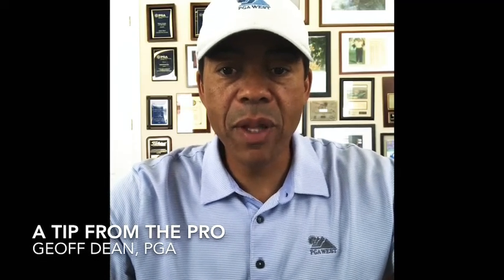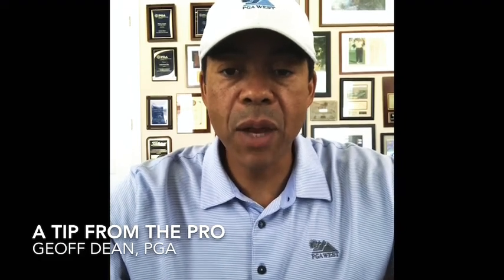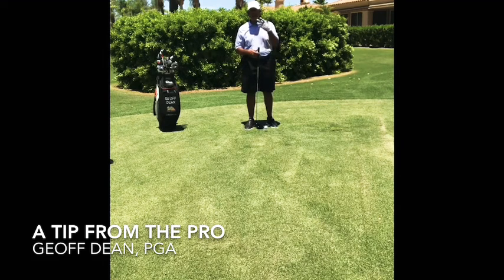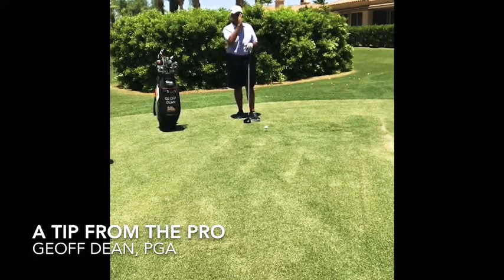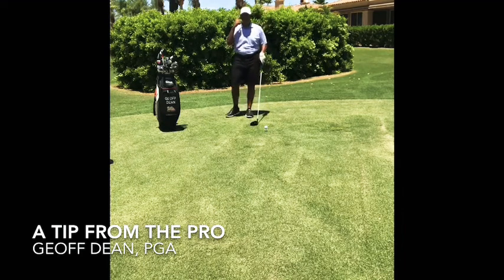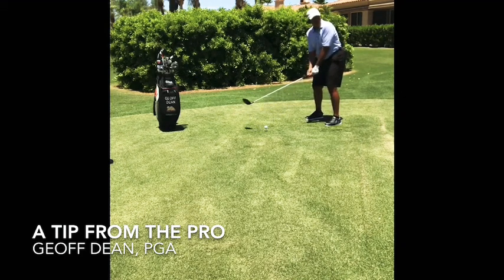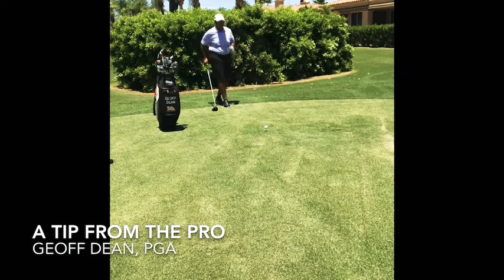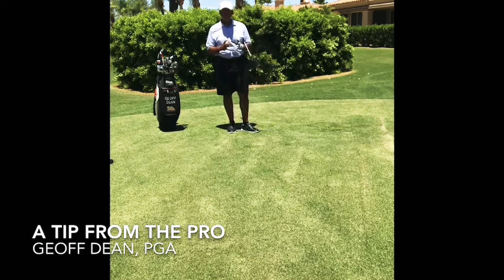Pre Shot Routine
Develop your pre shot routine with Geoff Dean, PGA